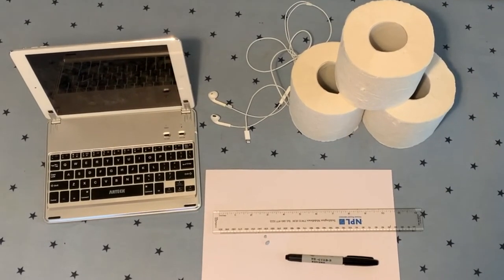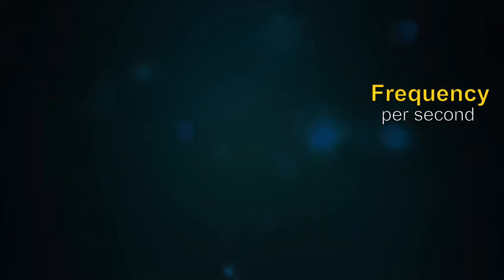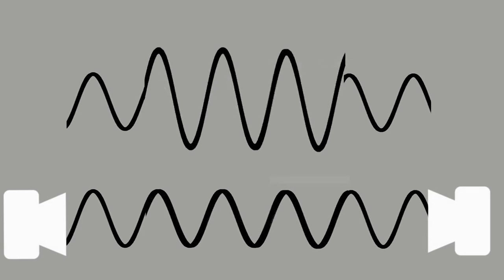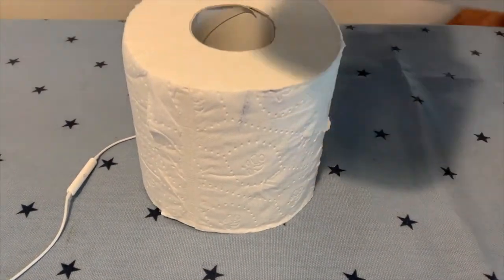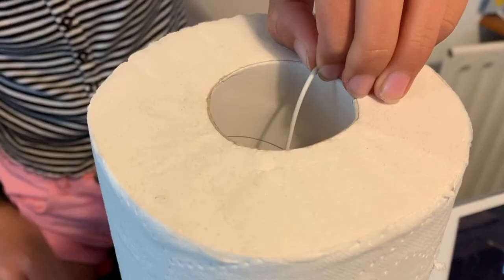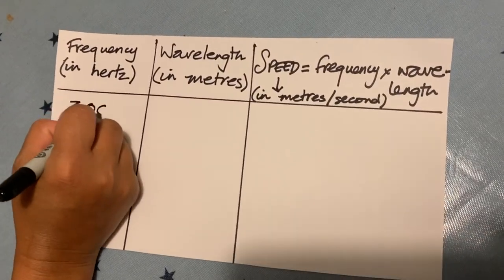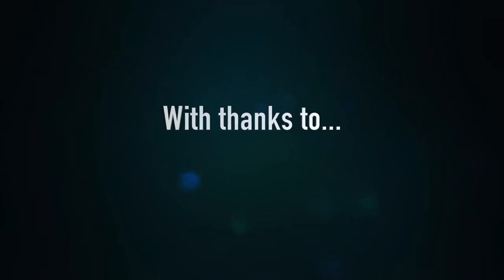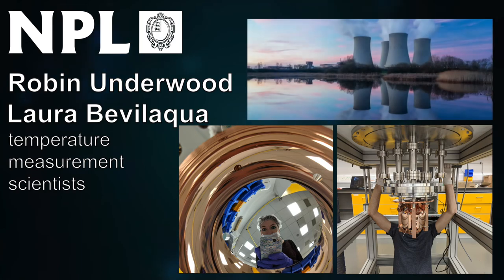Measurement At Home Challenge: Measuring Speed of Sound with Toilet Rolls